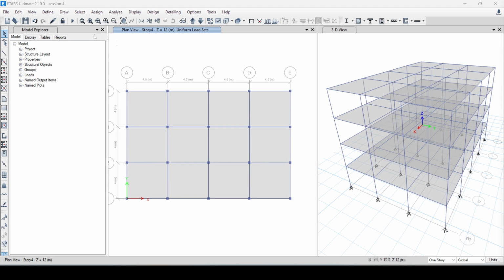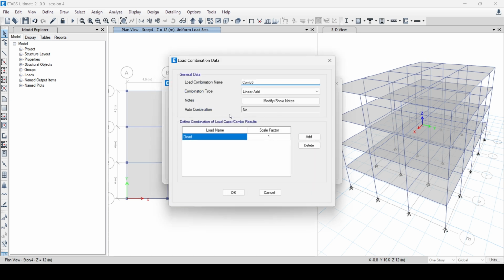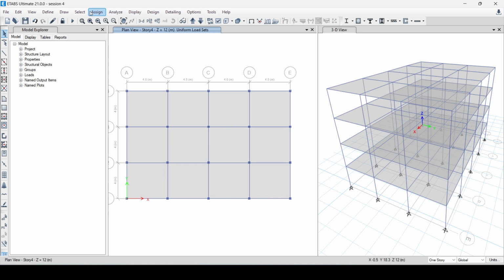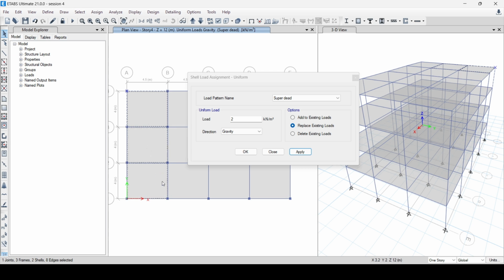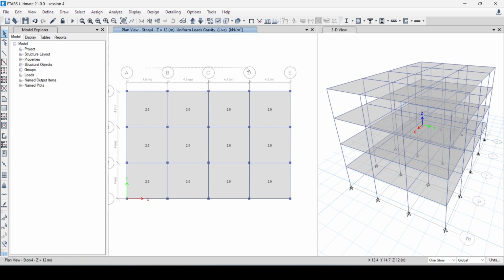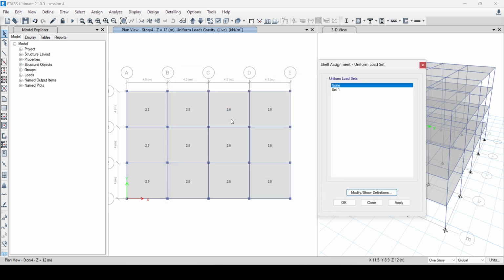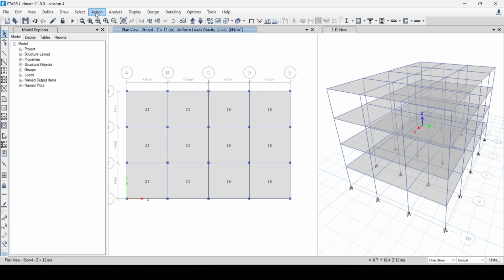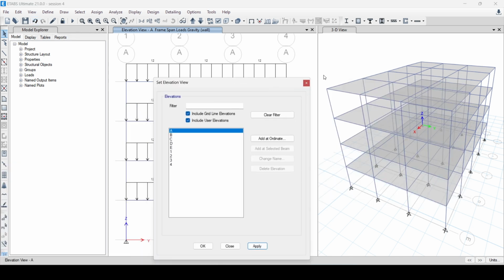ETABS Tutorial 5 Define, Assign loads and select objects, ETABS Full Course 2024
In this video, you will learn to define load patterns/combinations, assign loads and select objects in CSI ETABS in 15 minutes

ETABS is a prominent finite element analysis software that has aided in the computer-aided structural design of many iconic buildings around the world. This software simplifies the process of modeling, analyzing, designing, and detailing structures, from simple buildings to high-rises.

Chapters:
0:00 - Define load patterns
1:45 - Define load combinations
4:25 -Assign loads (shell/floor loads)
8:05 - Select objects
12:15 - Assign line loads

Learn how to:
 Build structural models of buildings.
 Analyze the structure for different load conditions.
 Understand the results and interpret.
 Design the structural elements. (reinforced concrete, steel)

Whether you are a beginner or seasoned Engineer, this course will boost your ETABS skills!